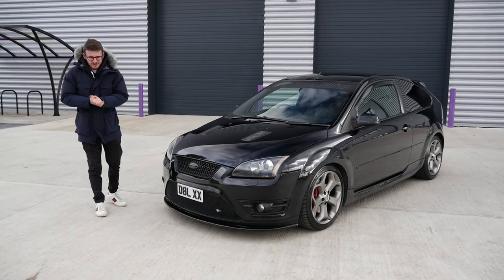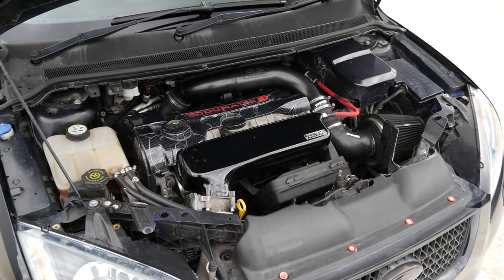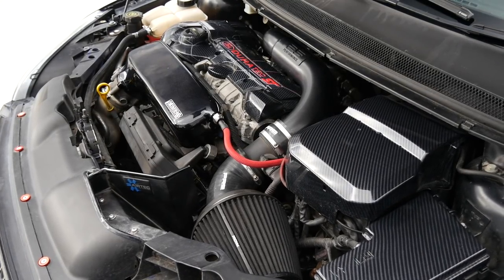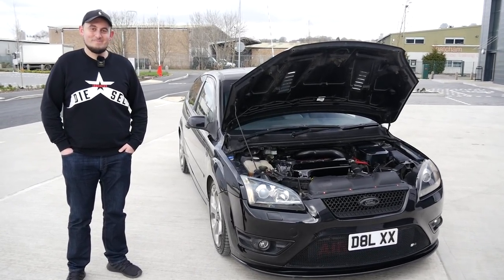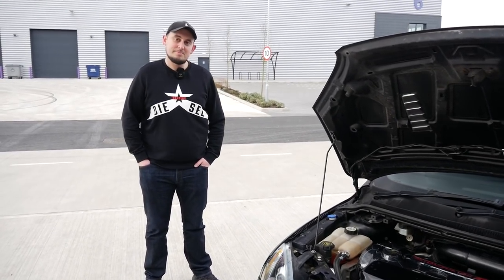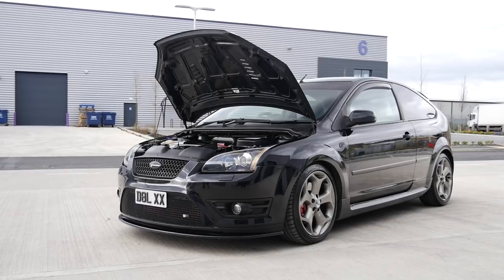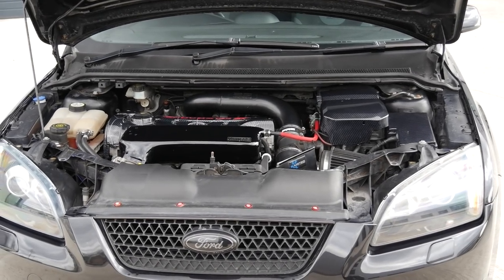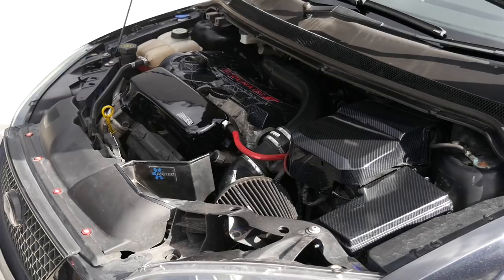Dan's HYBRID TURBO 380bhp MK2 Focus ST sounds MEGA!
My first time experiencing a MK2 Focus ST! Dan takes me out in his Stage 3 Hybrid Turbo MK2 ST, pushing out 380bhp!